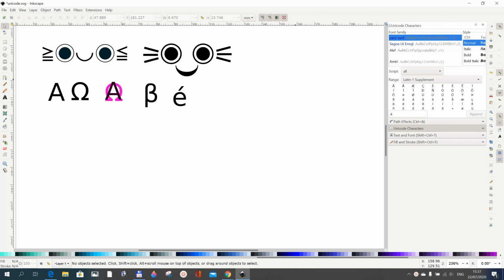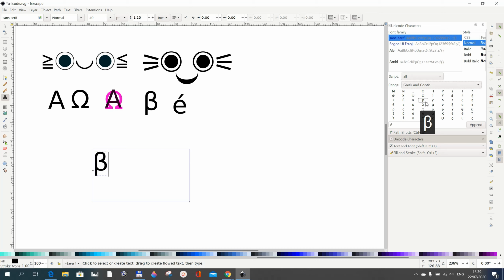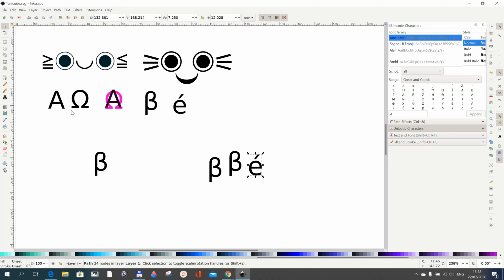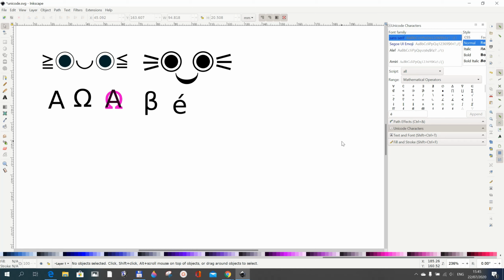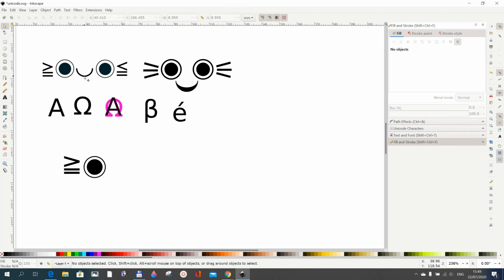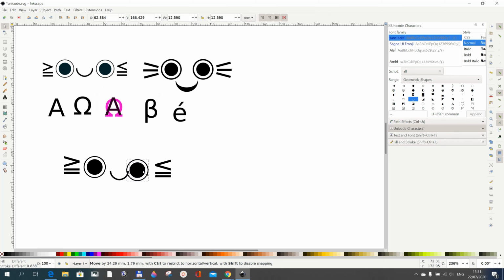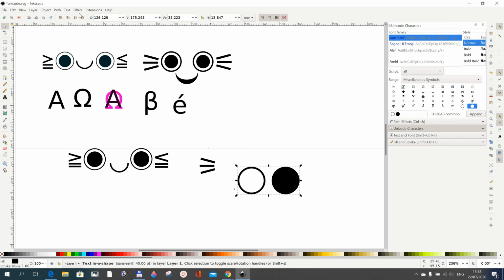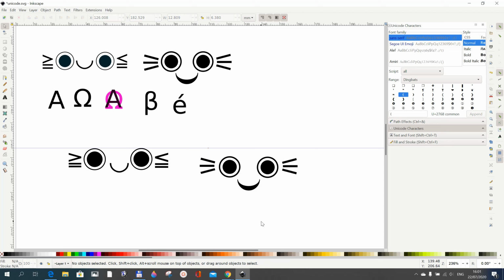Inkscape Tutorial. Inkscape 1.0 Unicode Characters, Unicode Symbols, Greek & math symbols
Inkscape Tutorial, Inkscape Lesson. We learn how to use   Unicode Characters, Unicode  Symbols, Greek Letter, math symbols,Latin alphabets...
I am using Inkscape 1.0. Free Vector Graphic.   Free SVG, Free alternative to Adobe Illustrator. Very Powerful and Useful Program.